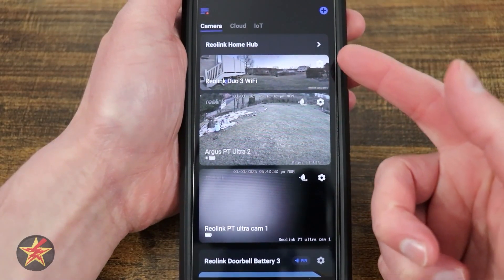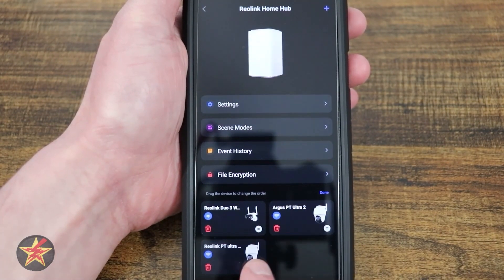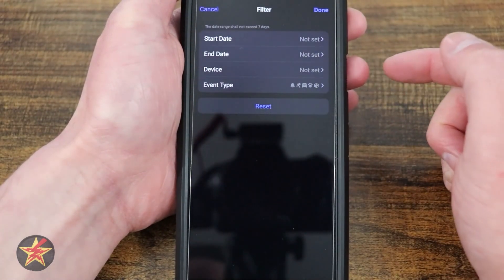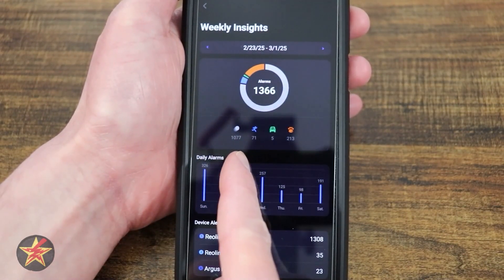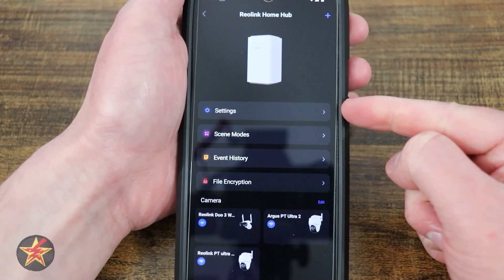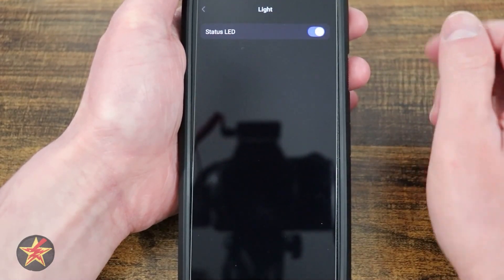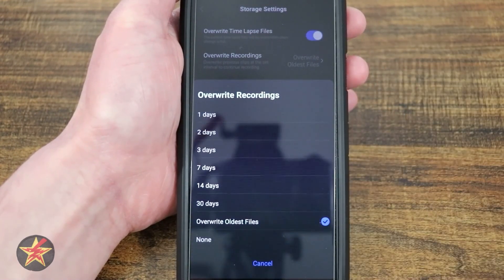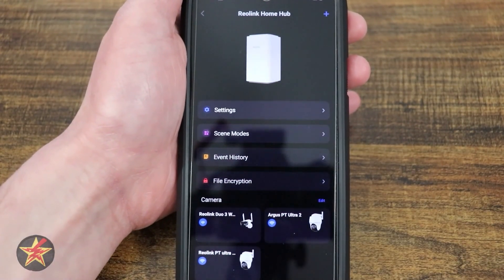Reolink Home Hub App Walkthrough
Now that you have set up your Reolink Home Hub and have it placed where you would like, what's next? Well, that would be setting up camera connections, alarms and more. This is where the Reolink App comes in. This video is a walk-through of the app for the Reolink Home Hub.  Keep in mind this is only a small part of what the overall Reolink App can do, and this video will be focusing on what the app can do for the Reolink Home Hub.